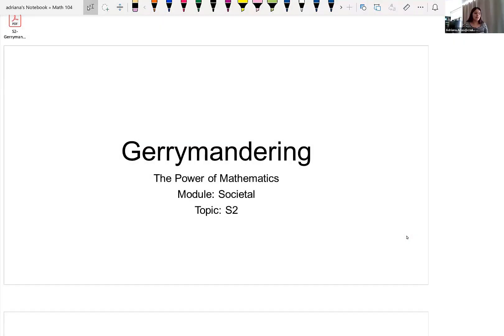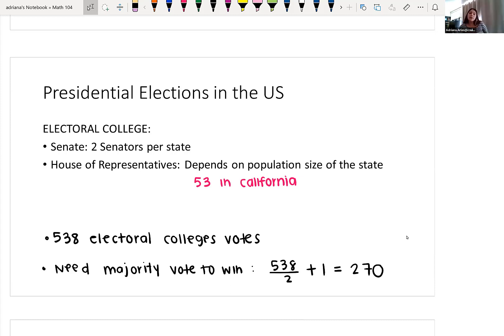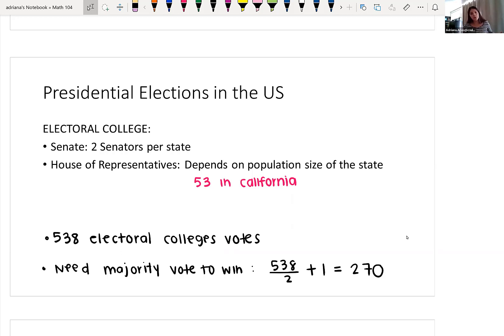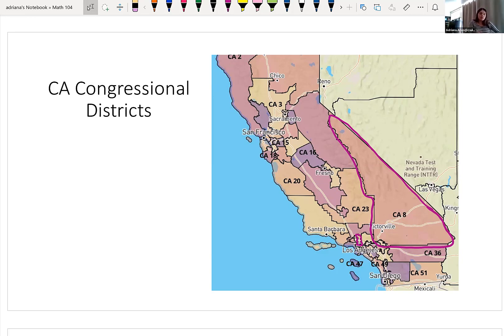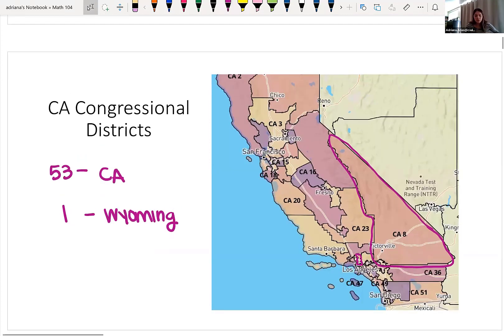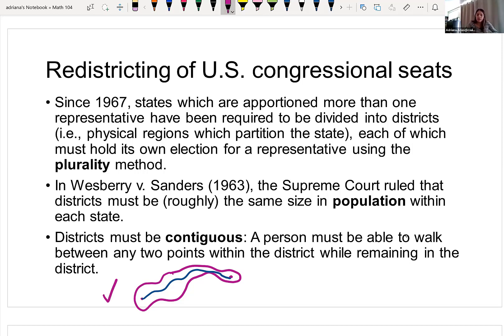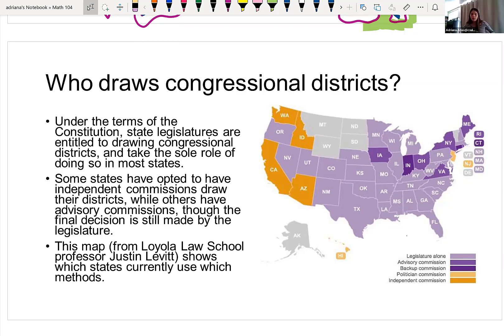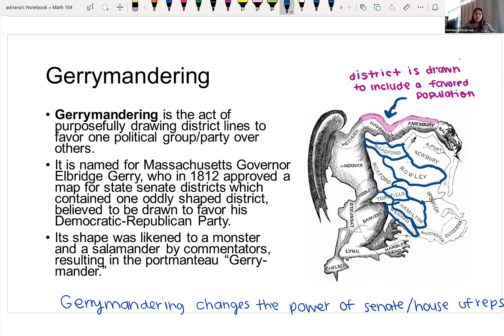Introduction to Gerrymandering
In this video, Professor Adriana Arias at California State University, Long Beach introduces the motivation for Gerrymandering.